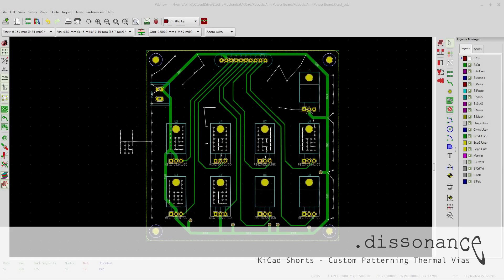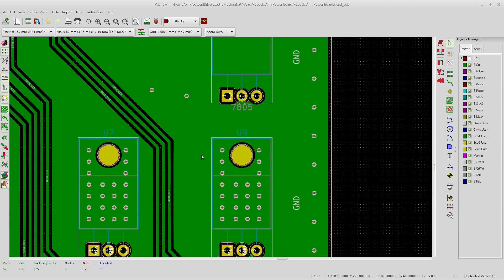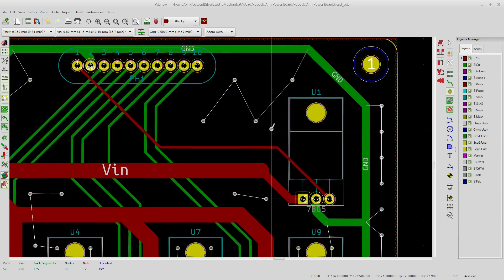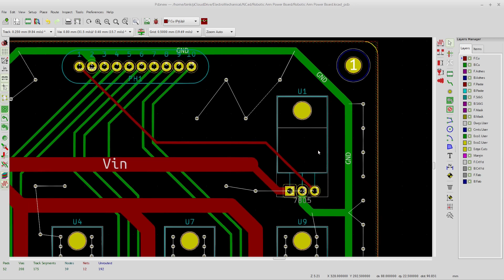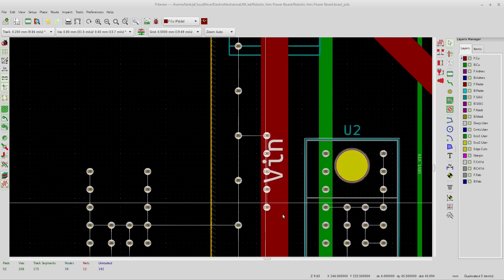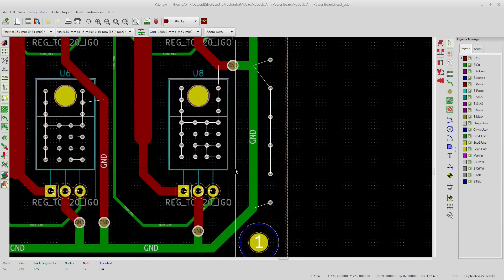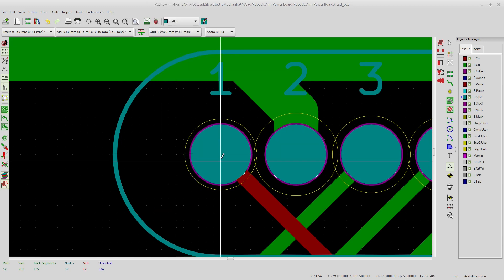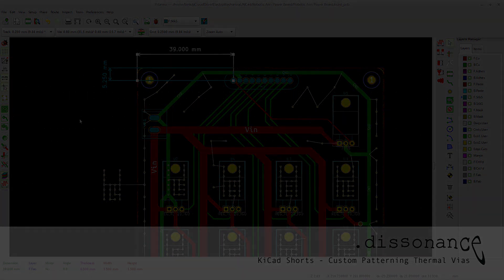#112 - KiCad Shorts - Custom Patterning Thermal Vias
I simple idea on how to create a reusable pattern for thermal vias